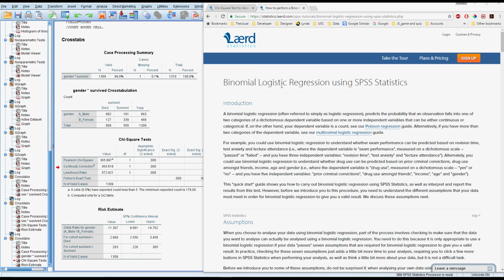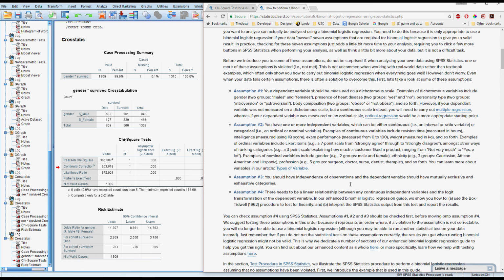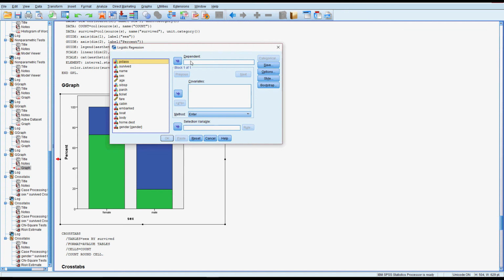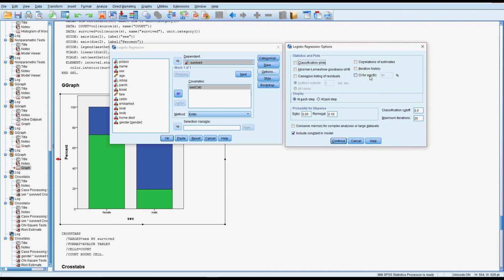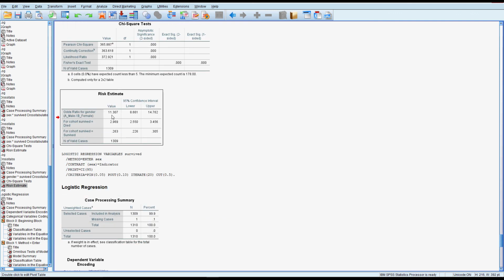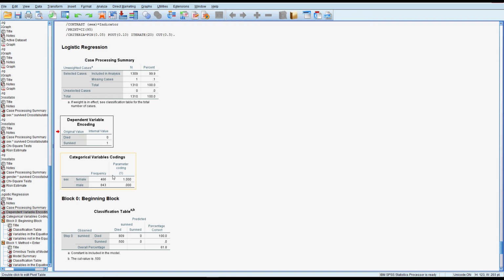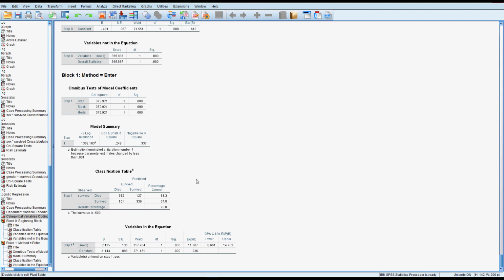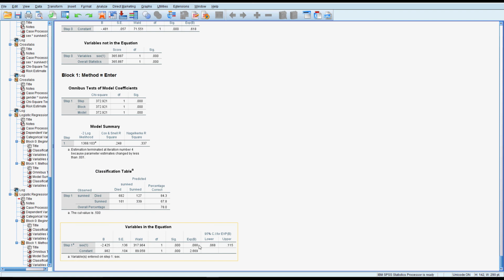SPSS Basic logistic regression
Titanic data - is there an association between gender and survival? (Equivalent to a Chi-squared test.)

Basic analysis /interpretation only with Exp(B)/Odds Ratios  (not covering ROC curves etc).